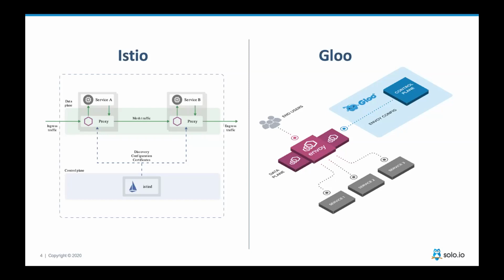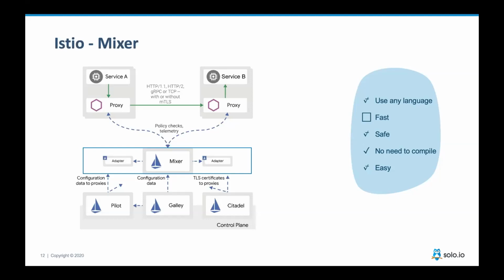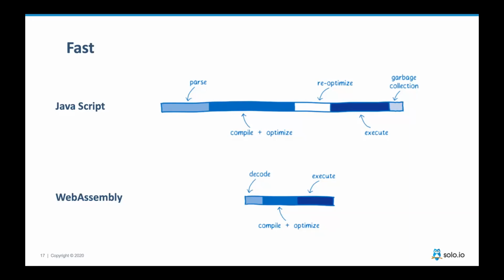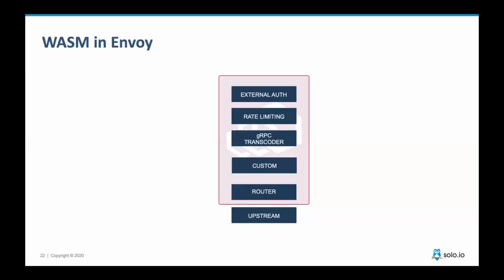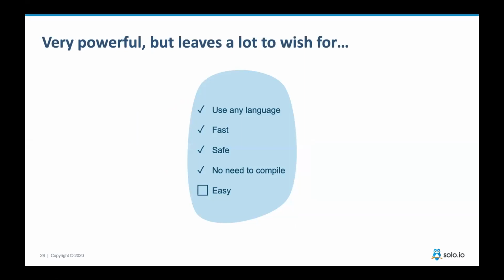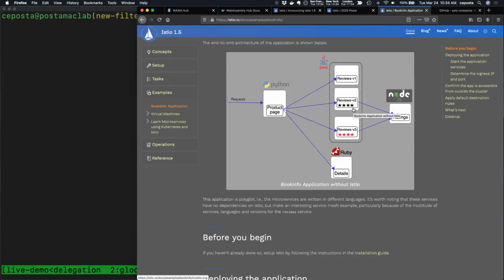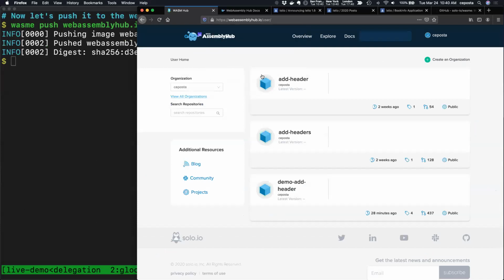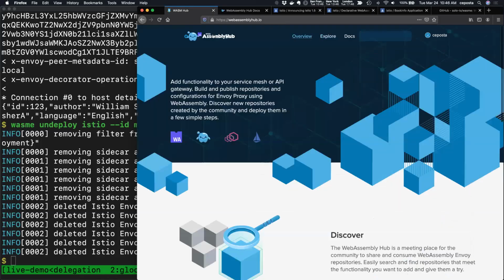Extending WebAssembly Hub to Istio Service Mesh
Solo.io, Google and Istio have teamed up to support WebAssembly in Envoy Proxy and Istio to bring the dynamic extensibility of WebAssembly to Envoy with unmatched agility, reliability and security.

WebAssembly (Wasm) is a fast, efficient, portable binary instruction format, providing an embeddable and safe execution environment for platform extensions. Wasm extensions, which can be written in multiple languages and executed at a near-native speed, became a popular way to extend web based applications.

Speakers from Solo.io and Google will cover the community feedback and collaboration that led to support for WebAssembly and the joint effort to iterate on WebAssemblyHub to ensure the best developer experience in on-boarding, developing, deploying, managing and sharing WebAssembly extensions.